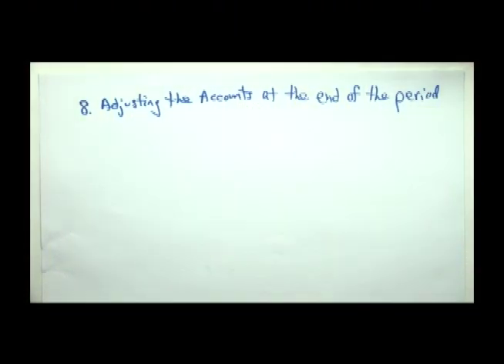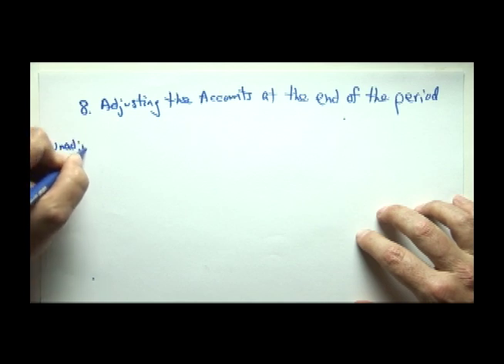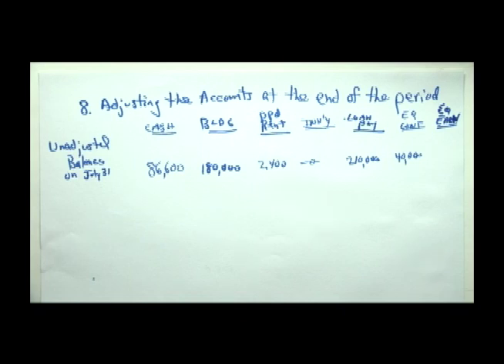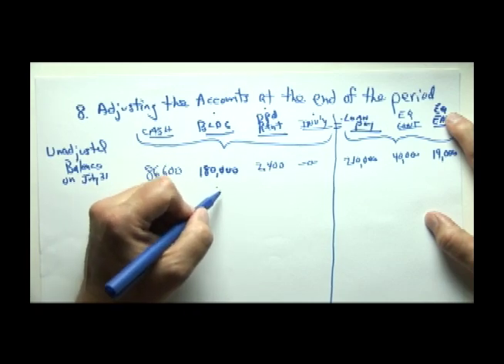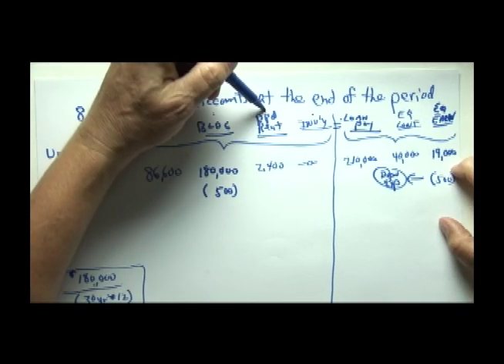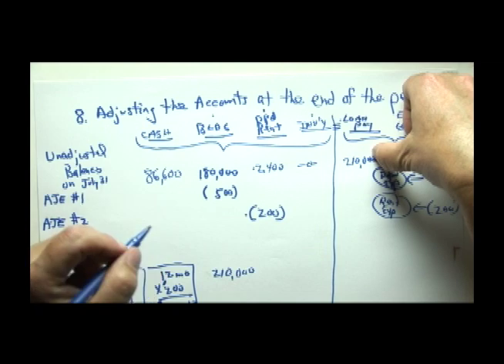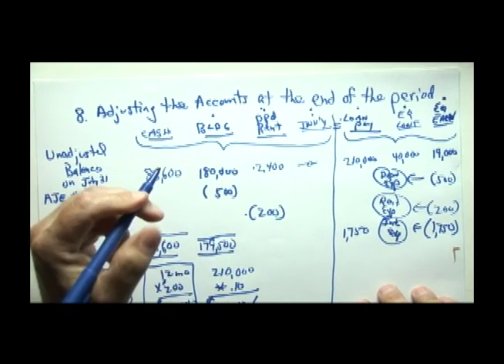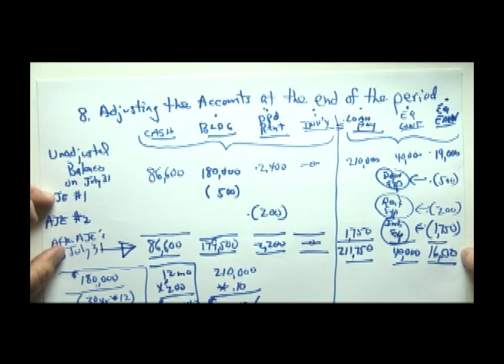Lesson 8 Intro to Financial Accounting